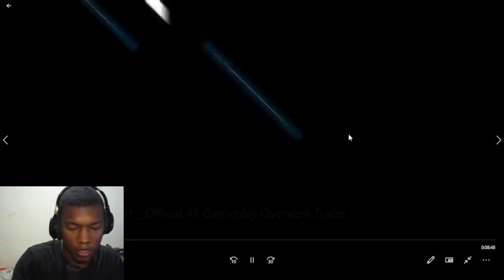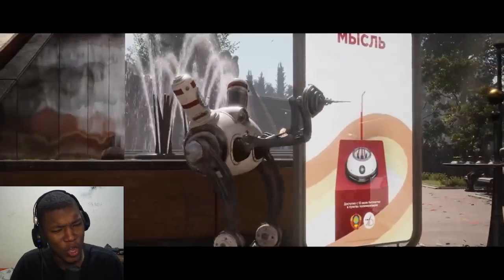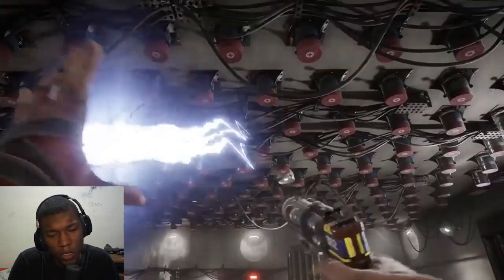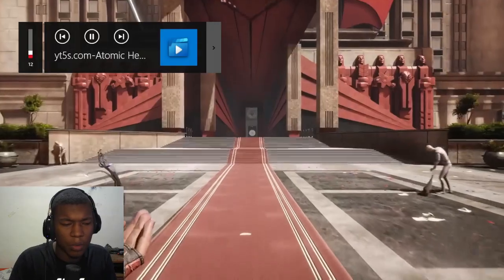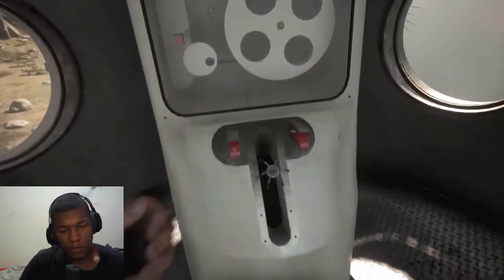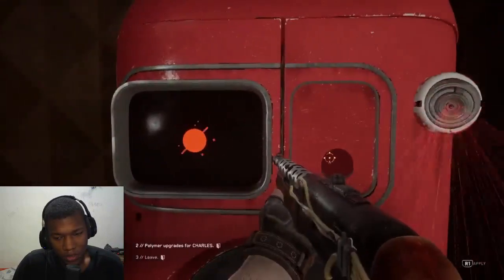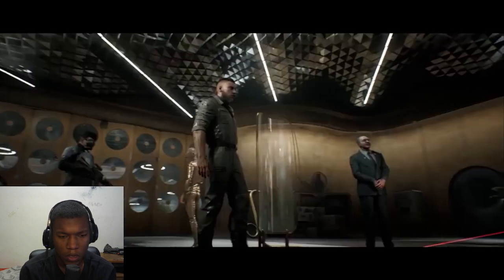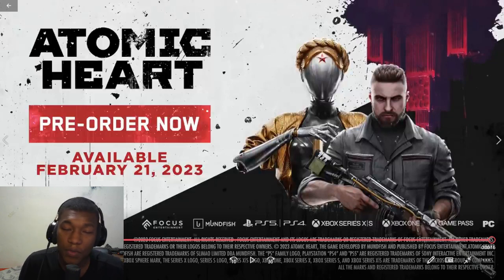Atomic Heart | Official 4K Gameplay Overview Trailer Reaction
Be sure to like and subscibe! Thank you:)

Atomic Heart | Official 4K Gameplay Overview Trailer,atomic heart,mundfish,atomic heart gameplay,xbox series x,Atomic Heart | Official 4K Gameplay Overview Trailer Reaction